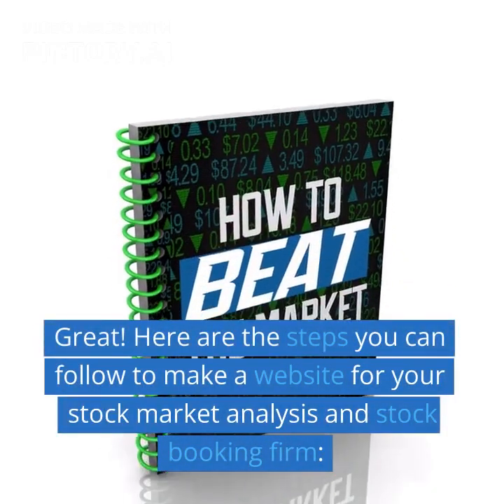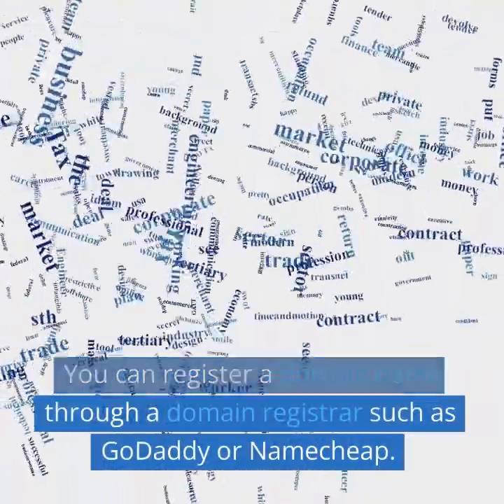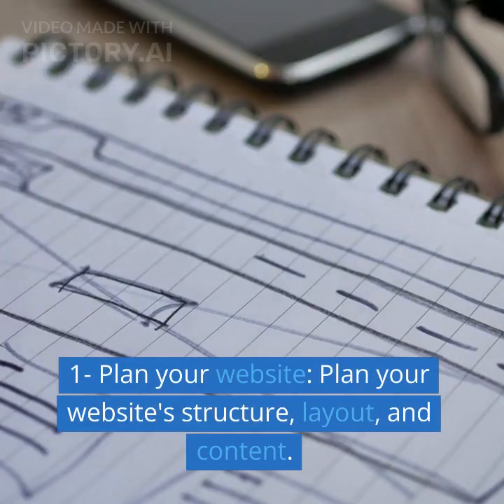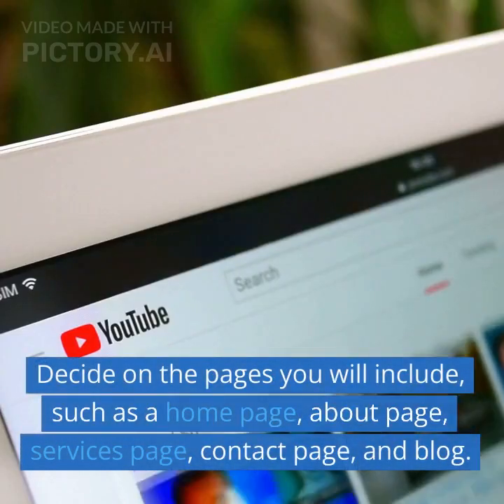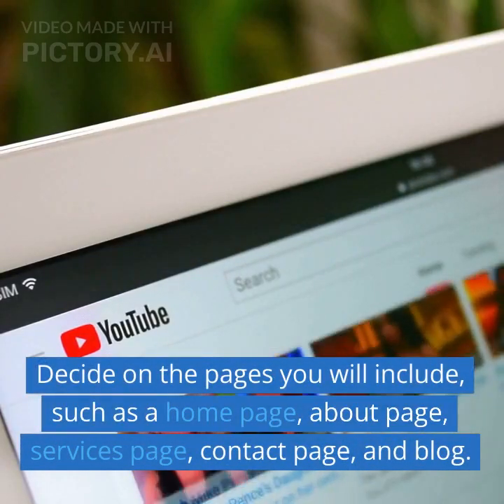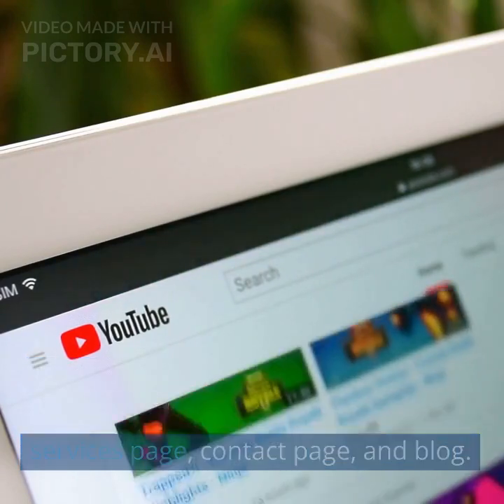How to make a website for Stock Market Analysis